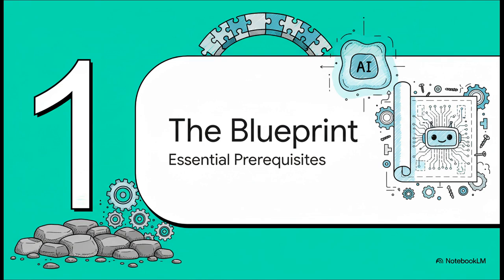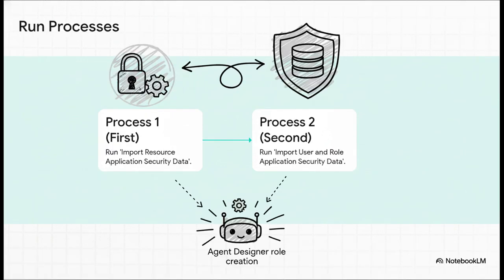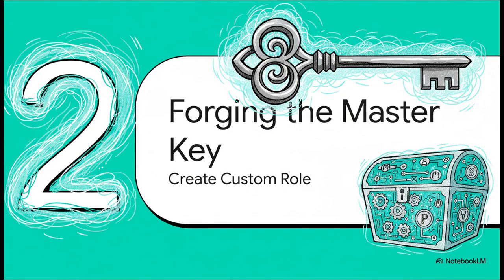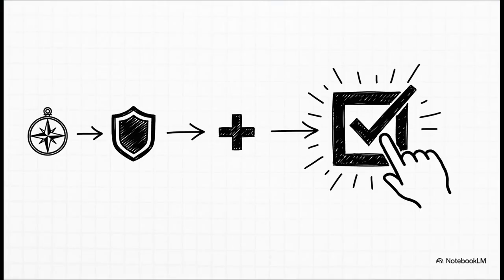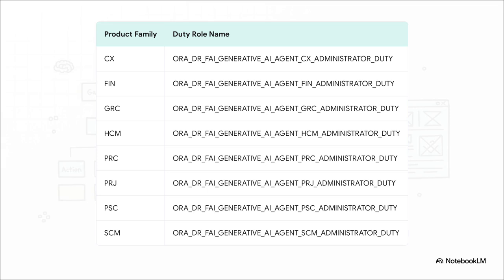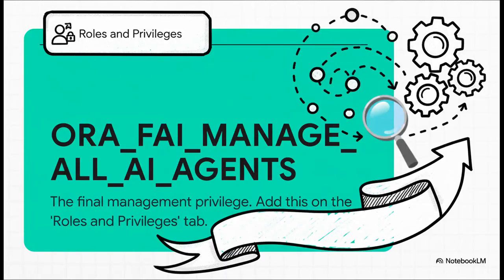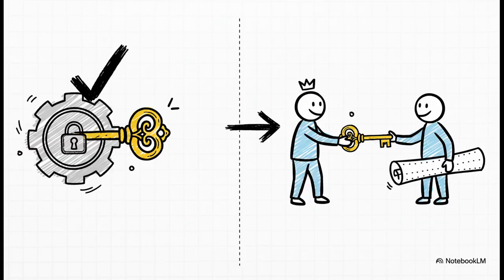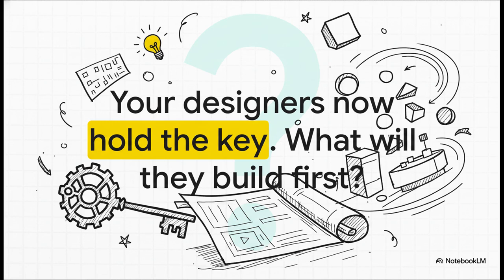Oracle Fusion - Creating the AI Designer Role - Design Agents Now!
Learn how to build the AI Designer role in Oracle Fusion, giving your team the power to create, configure, and deploy AI agents from scratch. This step-by-step guide covers all prerequisites, required permissions, and duty roles needed to unlock the AI Agent Studio for your designers.
Key Timestamps:
00:00 - Introduction: Building the AI Designer Role
00:54 - Prerequisites: Profile Options & Scheduled Processes
02:01 - Creating the Custom Job Role in Security Console
02:40 - Adding Eight Administrator Duty Roles
03:25 - Adding the Final Management Privilege
04:05 - Assigning the Role & What Designers Can Do
What You'll Learn:
✓ Enable ORSAS integration profile option
✓ Run required scheduled processes in correct order
✓ Create custom role with permission groups enabled
✓ Add all 8 product-specific administrator duty roles (CX, FIN, HCM, SCM, etc.)
✓ Apply the final AI management privilege
✓ Empower designers to create and deploy AI agents across your organization